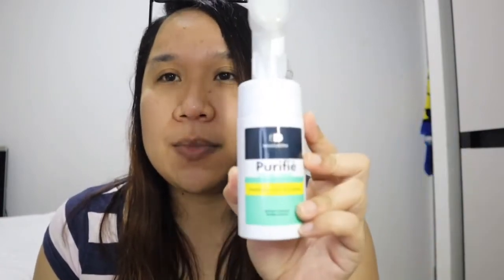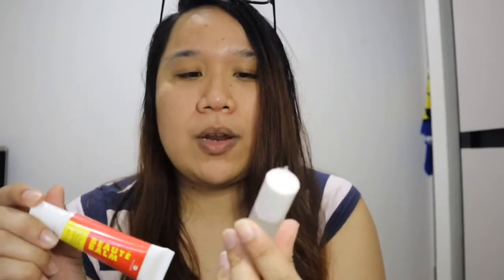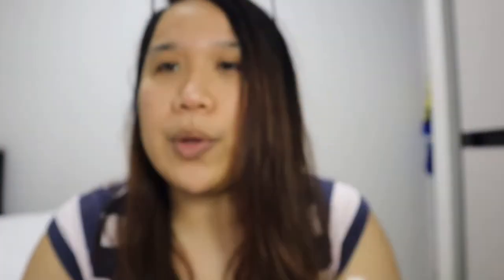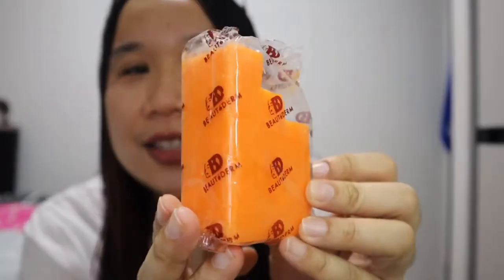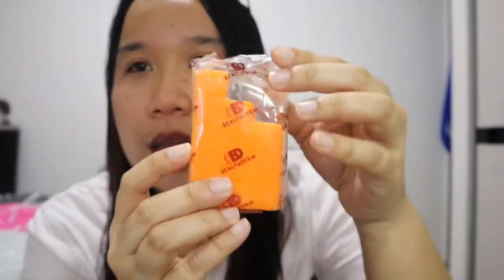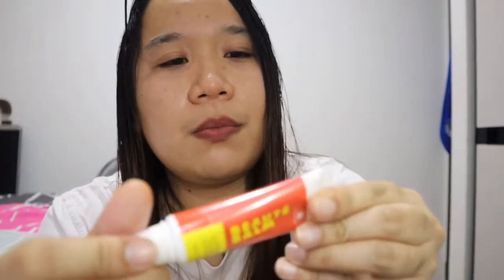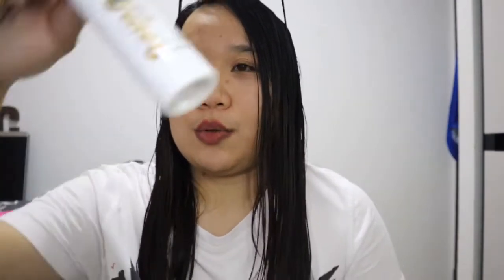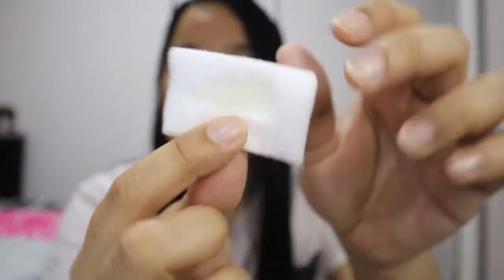Beautederm Review | Calay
One month of using beautederm with Regular Package and 100ML of Purifie Facial Wash